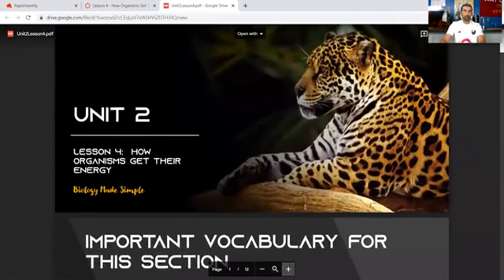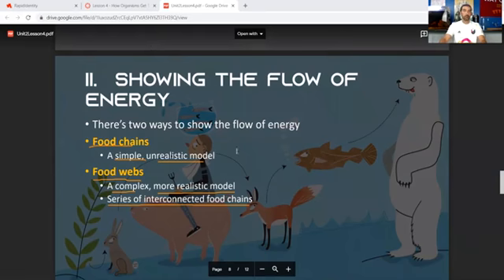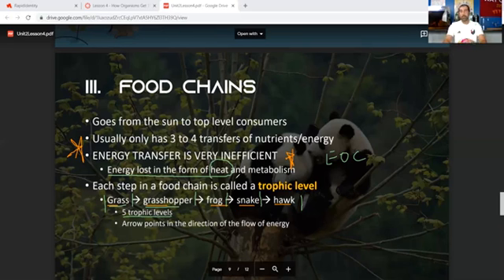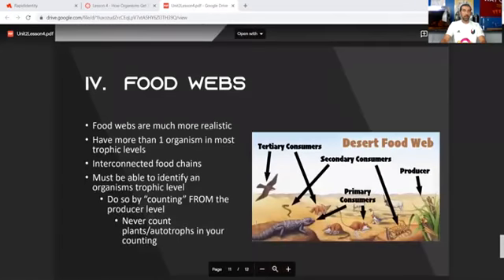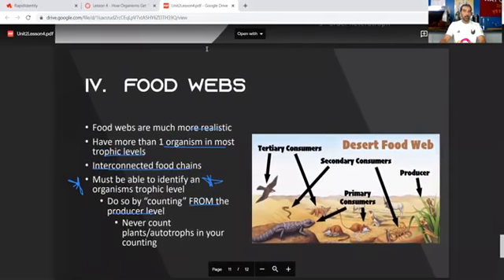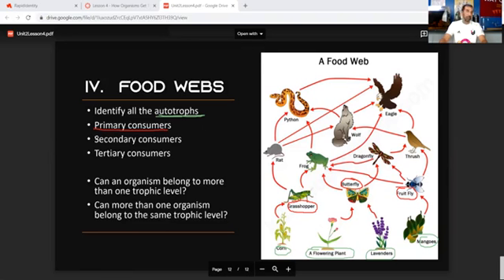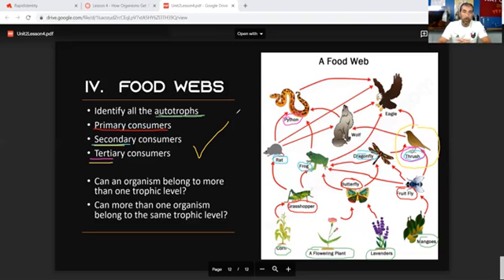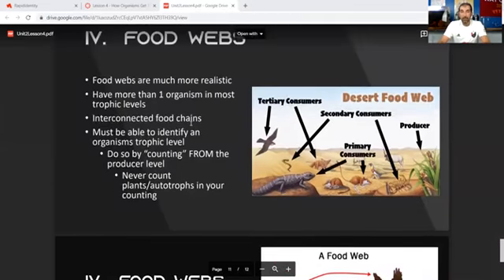Biology - How Organism's Get Their Energy (Part 2)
Explanations of food chains and food webs, and how the transfer of energy is a...well...inefficient thing.